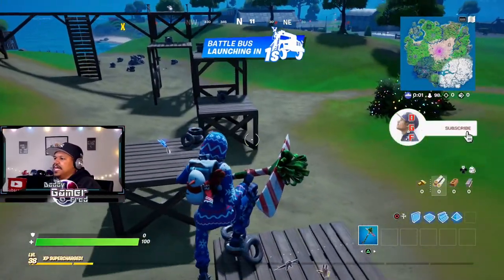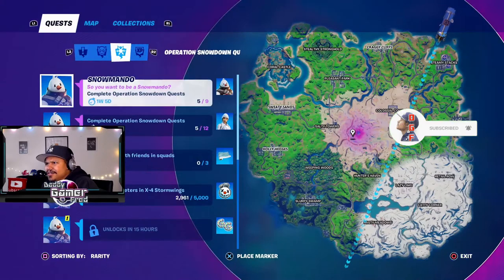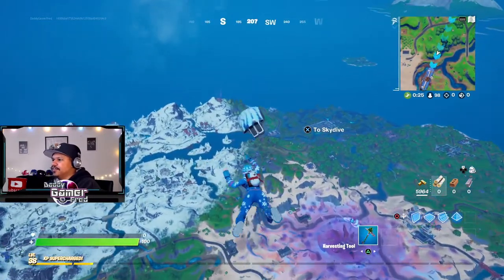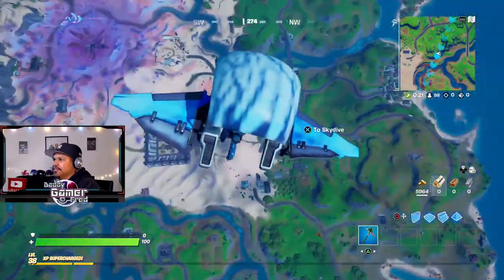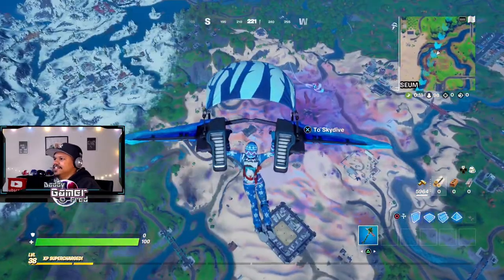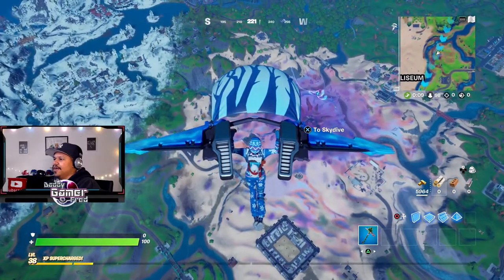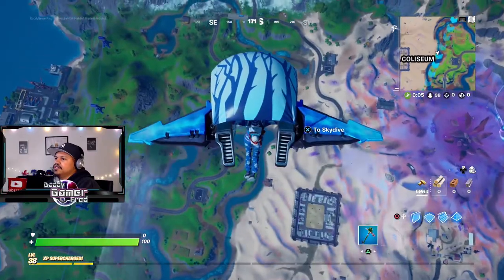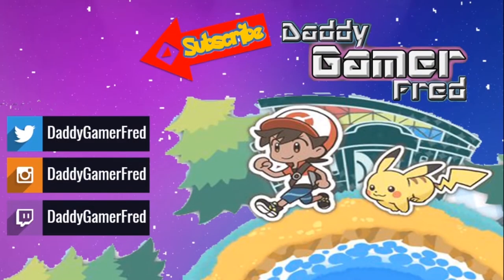FREE WINTER WING GLIDER | OPERATION SHOWDOWN QUEST GUIDE | FORTNITE